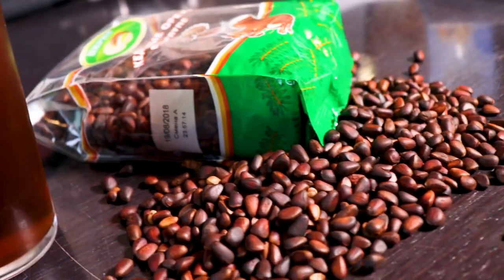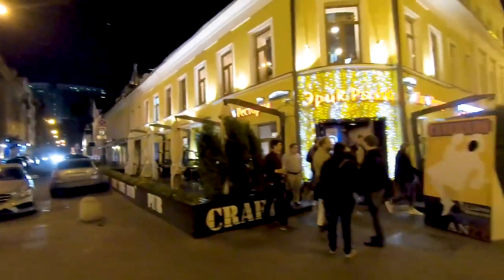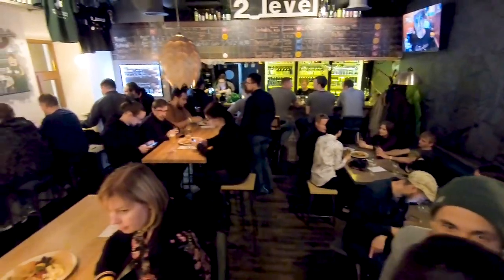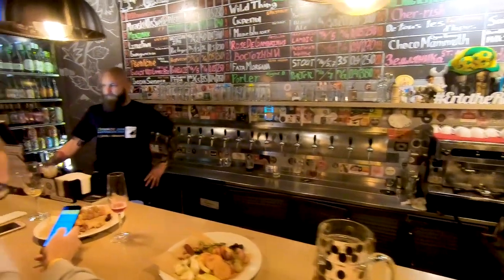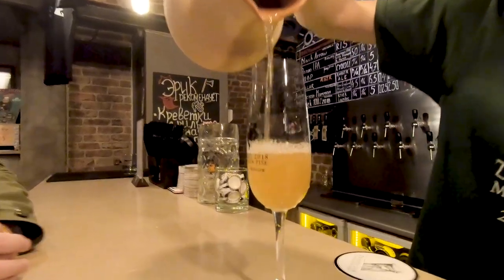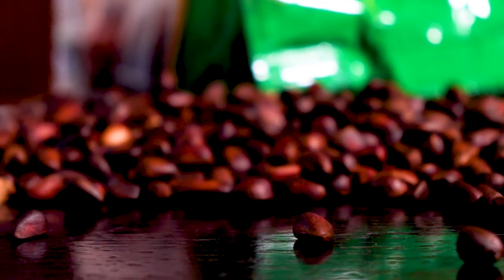Velka Morava Moscow, Russia | Brewery Spotlight | Castle Malting TV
Velka Morava is a Russian brewery that takes its name from an old Eastern-Europe empire. Castle Malting TV takes you inside to check out at brewery Velka Morava. Watch this video to know more about the Velka Morava Brewery.

0:00 Introduction
0:24 Velka Morava, Moscow
1:04 About Märzen
1:53 Secret ingredient - Siberian Pine Nuts
2:46 Why were nuts added to beer?
3:01 Outro